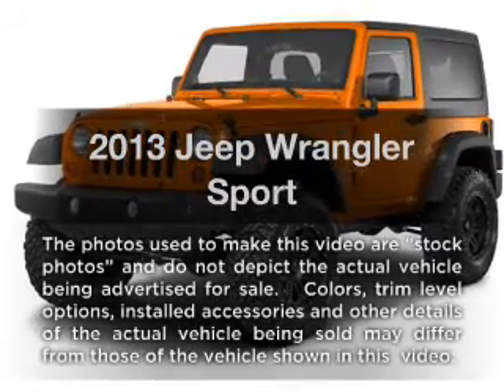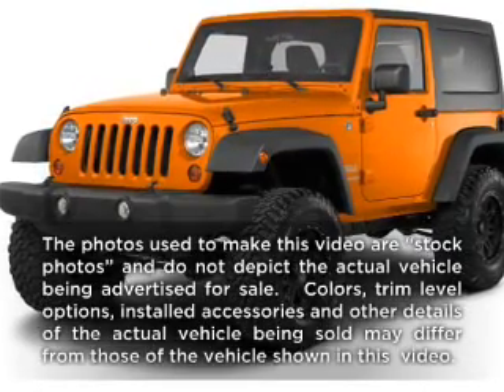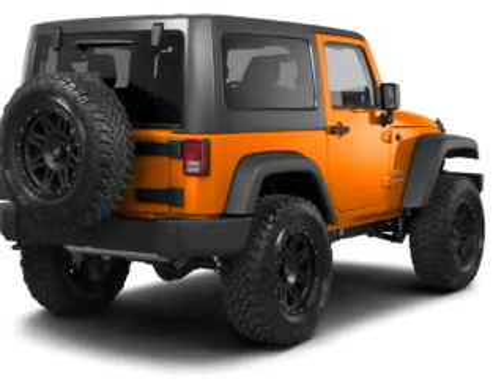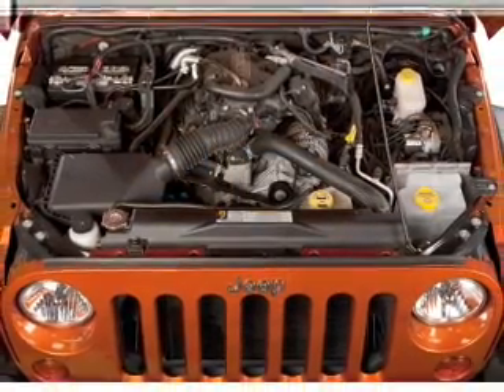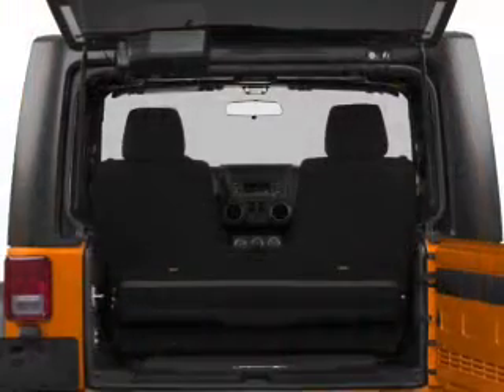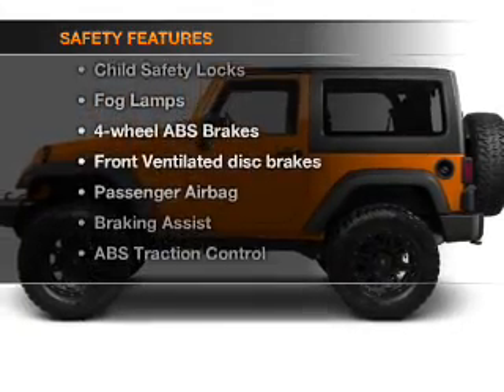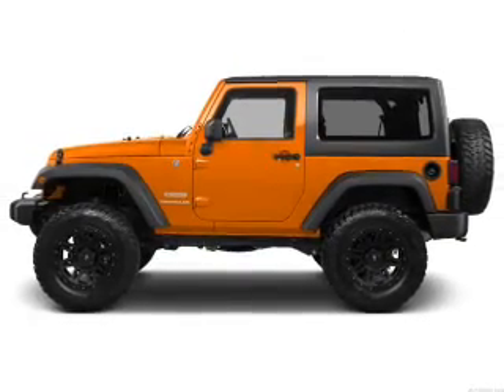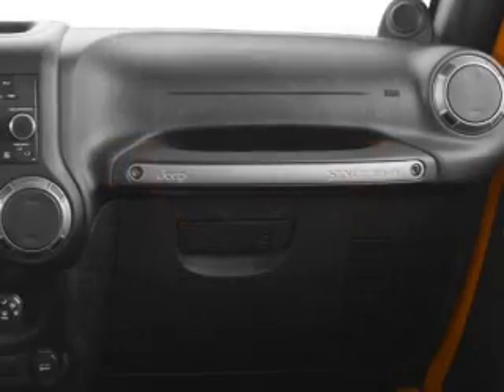2013 Jeep Wrangler - Schaumburg IL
Year: 2013
Make: Jeep
Model: Wrangler
Trim: Sport
Engine: 3.6 liter 6 cylinder 24 valve
Transmission: Manual
Color: Rock
Mileage: 23
Address:
208 W Golf Rd